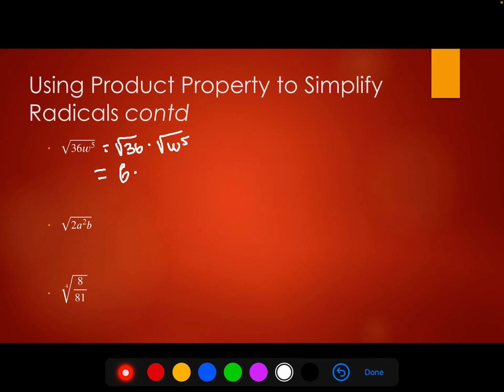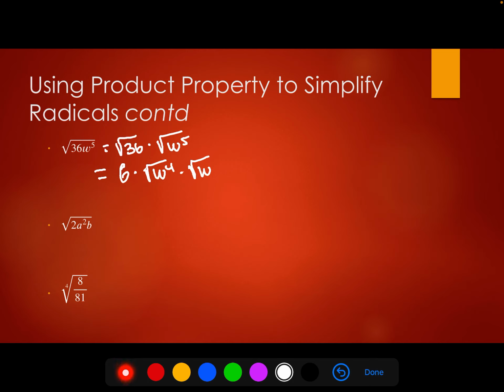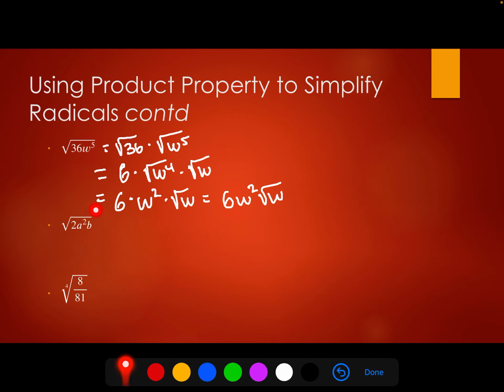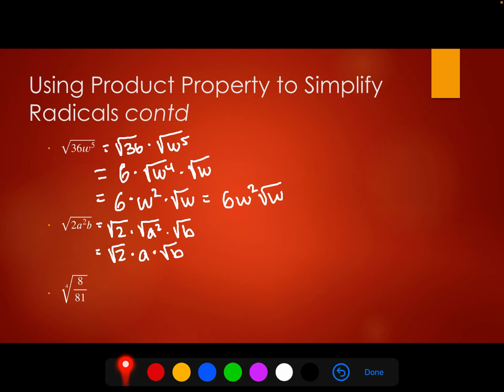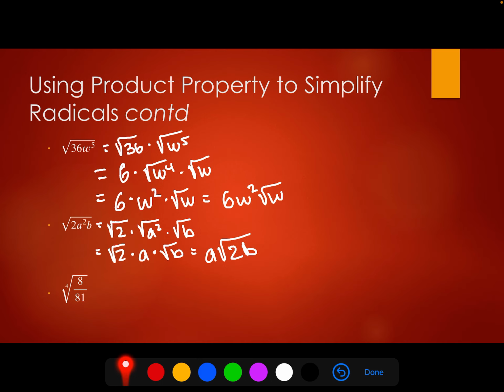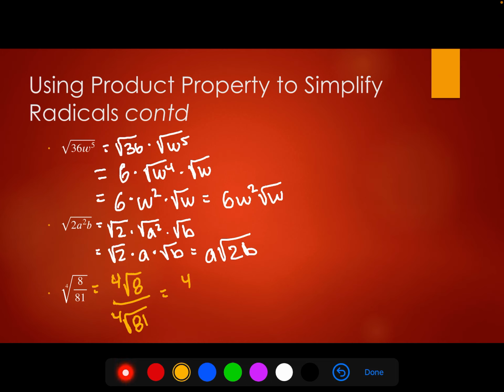Multiplying and Dividing Radical Expressions 2